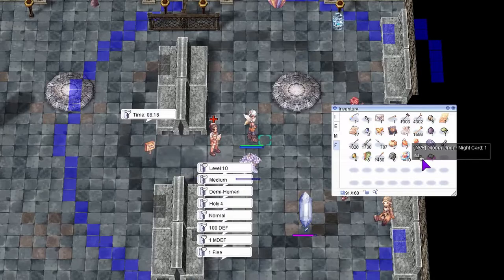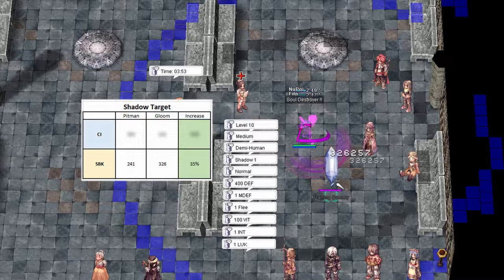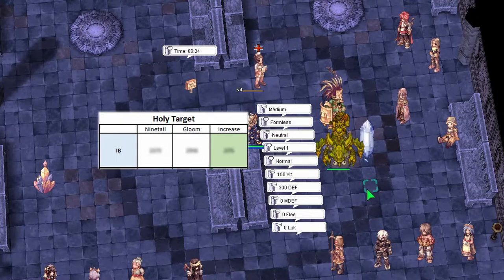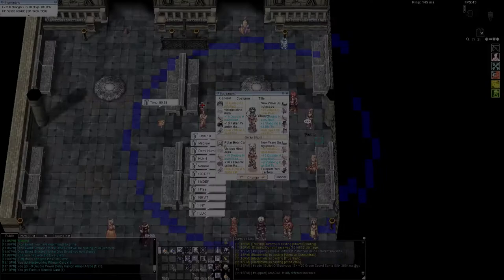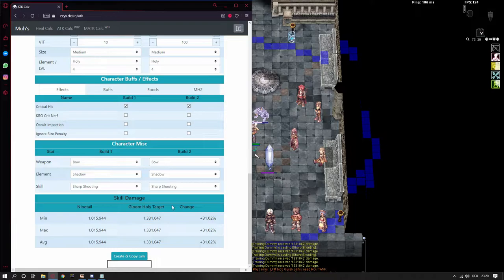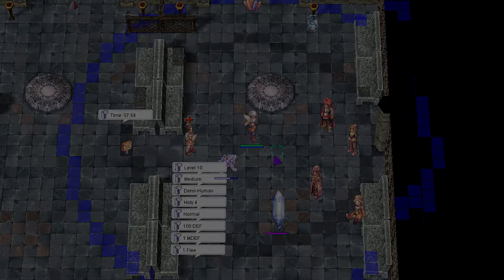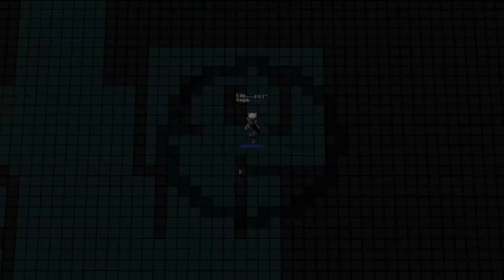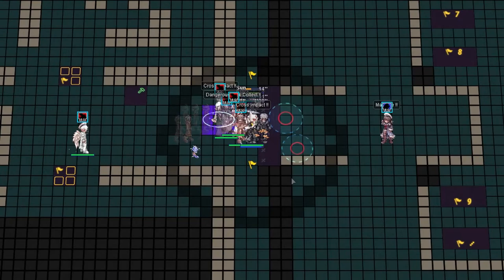NovaRO | How Much Does Gloom Under Night Increase The Damage? (Training Chamber Test)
Gloom Under Night Card is a really popular card in Ragnarok Online since the pre-renewal era till now. But how much damage does it actually increase?

Server : NovaRO
Based : Canada

0:00 Intro
1:00 PvP Guillotine Cross
2:14 PvM Ignition Break RK
3:39 PvM SS Ranger
6:42 Personal MVP Category
7:43 Discord Channel Annoucement